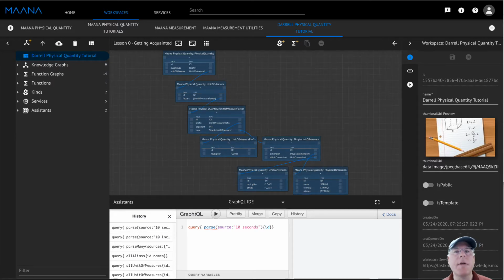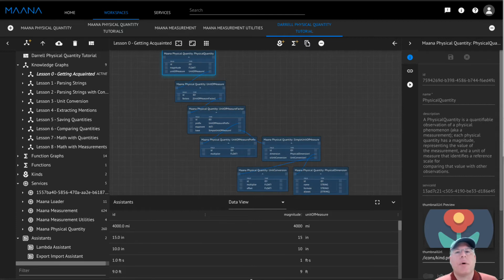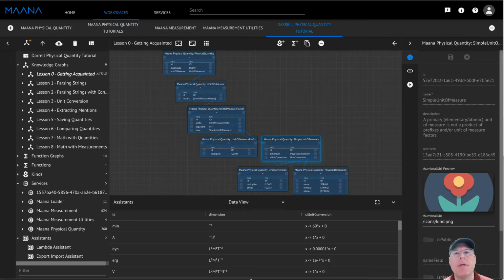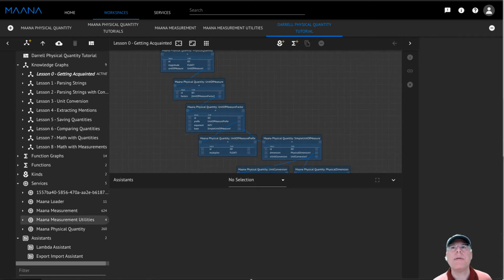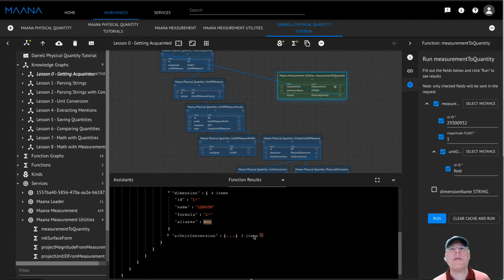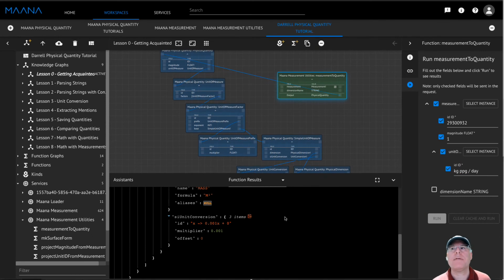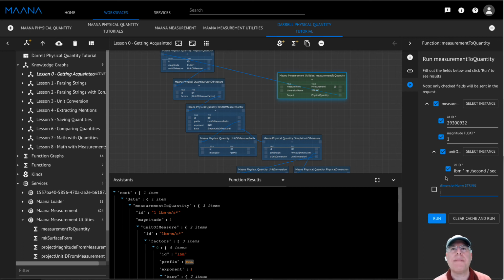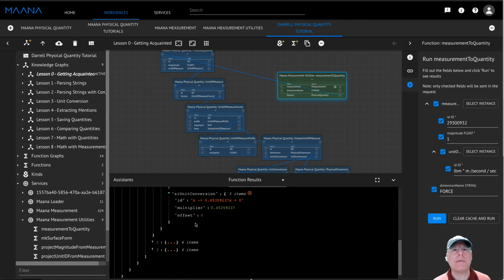Physical Quantity Tutorial: Lesson 0 - Getting Acquainted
Learn how to parse, represent, convert, and compute with physical quantities.